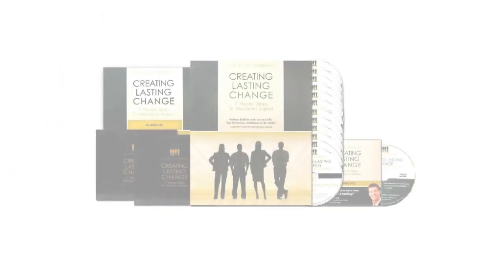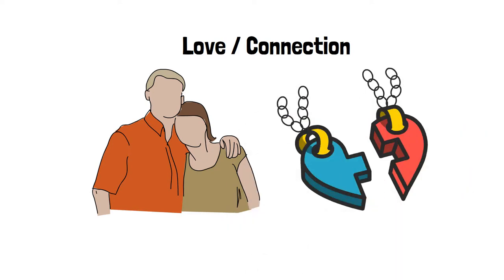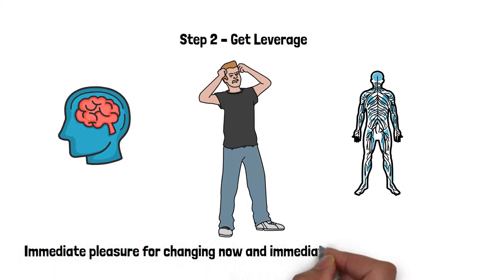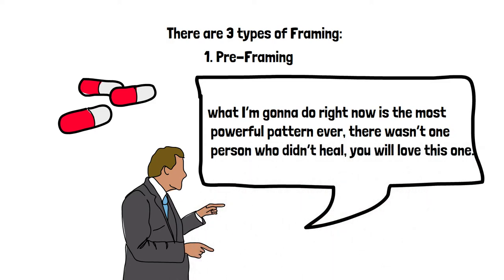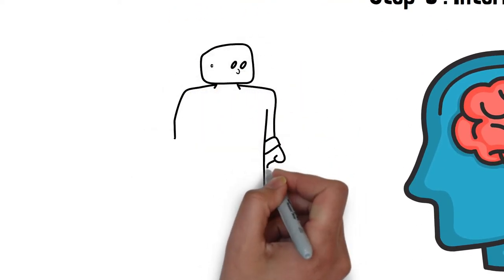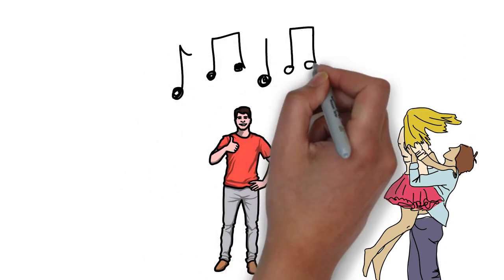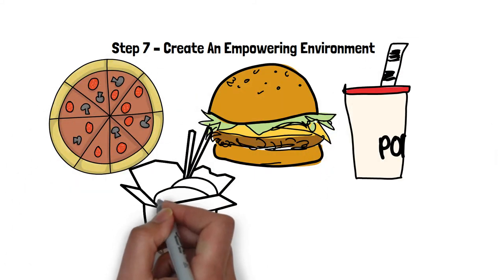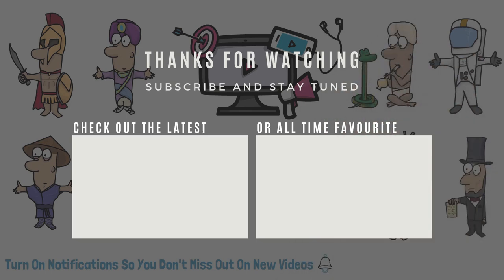Is This the KEY to Unlocking Your Full Potential?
Unlock the secrets to creating lasting change with the Tony Robbins Method. Learn how Tony Robbins helps individuals transform their lives for the better.

TIMECODE
0:00